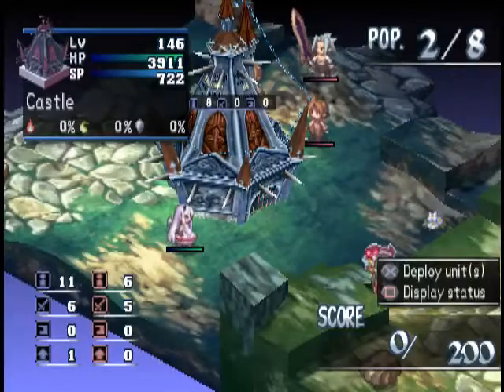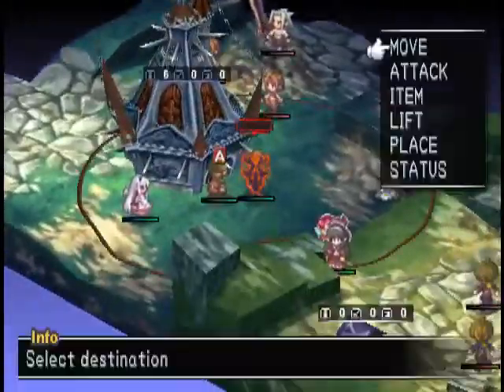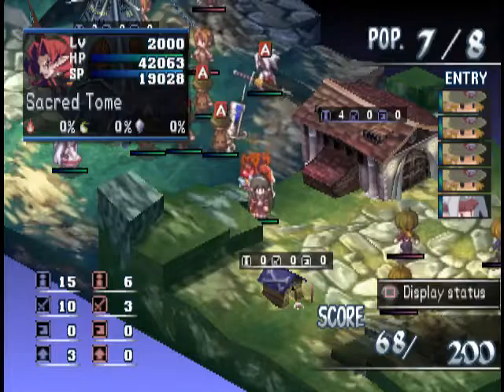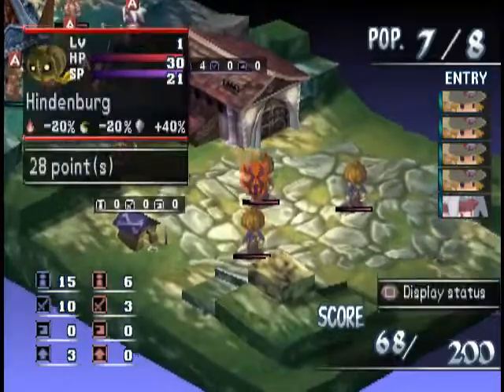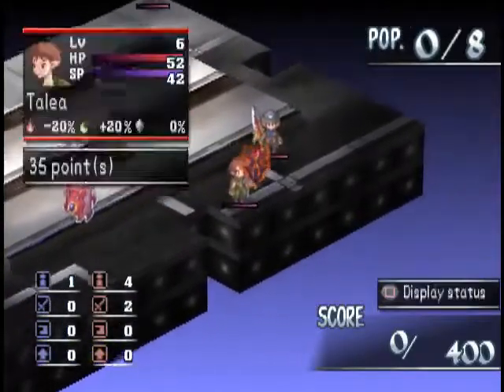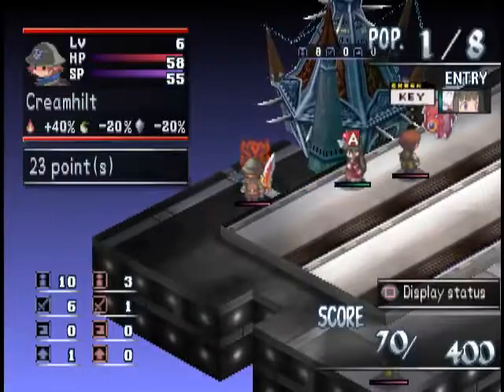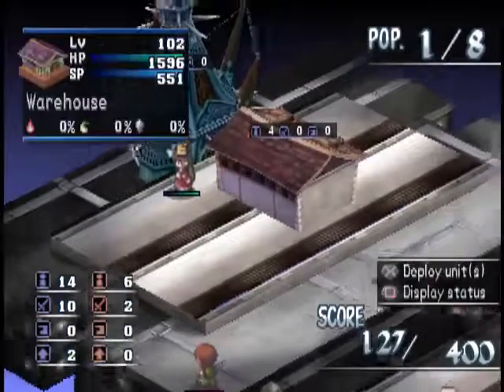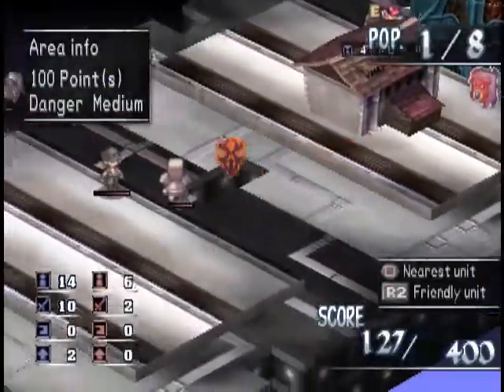Makai Kingdom - Chain Storage Glitch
This glitch IS possible in the remaster version, "Makai Kingdom: Reclaimed and Rebound", it still works on that version!

If you spawn a building on top of an enemy/object you will deal damage to that enemy/object. If you kill that enemy/object, the points you will receive are based on the last chain you did.

Example: You kill the building in 6-4 with 5 people (this chain doubles your score). On 6-5 there's a rock worth 400 points. You land your doghouse on that rock and you will get 800 points instead of 400.

This glitch can be repeated an infinite(?) number of times until you stop it. The way to stop the glitch is to store a different chain, i.e. if you target someone you're going to lose the chain you had beforehand and get a new one. If you use a single unit to kill a tree or so, landing buildings on enemies will give you normal points. If you had an 8 chain and you did a 4 chain now, landing buildings on enemies now gives you the bonus of a 4 chain instead of the bonus of an 8 chain.

Notes:
-You don't actually have to Execute the chain. Just queue up your units on the same enemy and from that point on the glitch will be in effect.
-Only points received are affected. Damage done by the building does not increase based on the previous chain.
-This works for everything killed by a falling building, including: items like grass and trees, vehicles (works with vehicle point glitch for even more points), buildings (and everyone inside, so a LOT of points) and regular units. Note that in a New Game you'd only have level 1 buildings so your options are limited to objects like trees and grass. In NG+ you could in theory go through the whole game just landing buildings on people though.
-This glitch stays active if you quit the game and load a save file. I don't think it stays active if you reset console though.
-Glitch tested and confirmed on NTSC PS2 and PSP version.